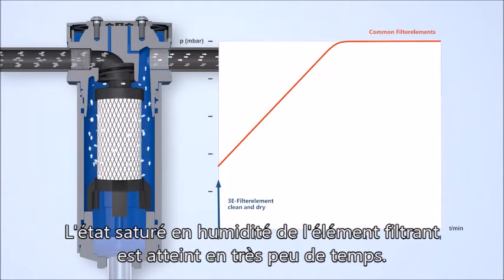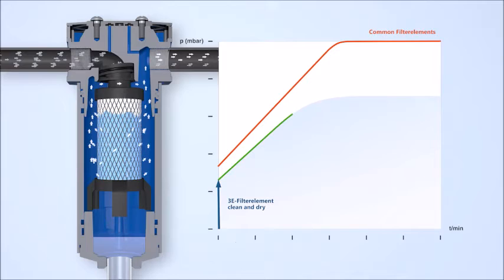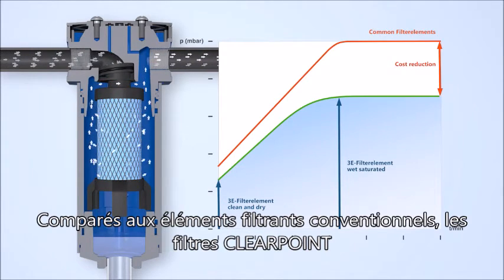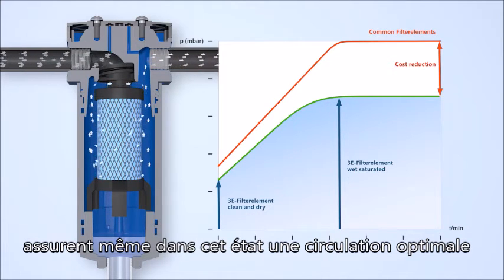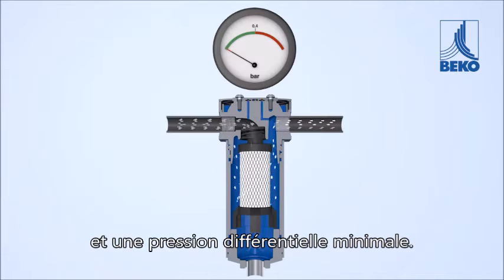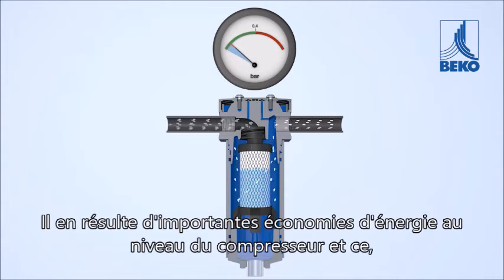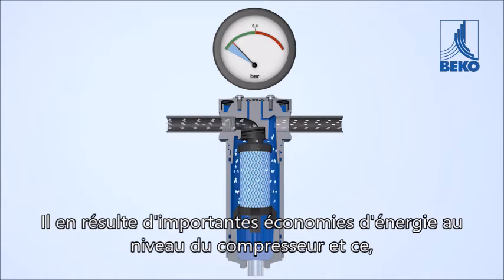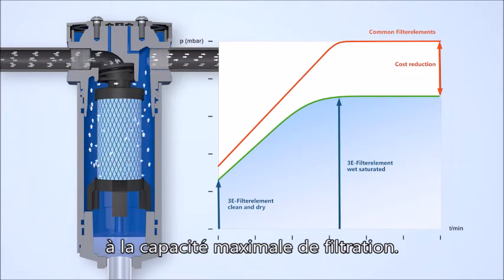Filtre d'air comprimé Haute Performance CLEARPOINT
La technologie de filtration CLEARPOINT® garantit des coûts d’exploitation réduits, de longues durées de vie, une sécurité des processus inégalée et une filtration des aérosols, de l’huile et de la poussière en toute fiabilité. Le large éventail de produits couvre une gamme de capacités allant de 35 à 34.680 m³/h (à 7 bar) et comporte des filtres à raccords taraudés, des filtres à brides ainsi que des filtres Haute Pression jusqu'à 500 bar.